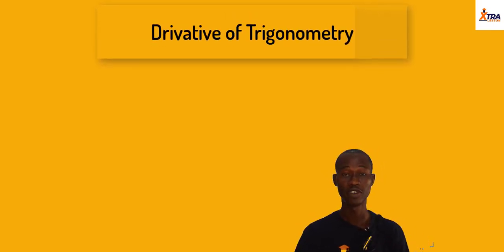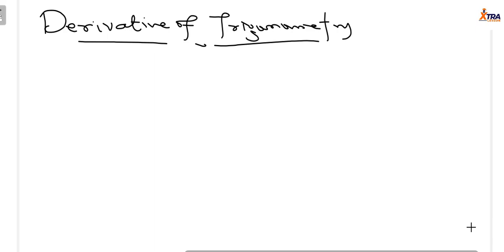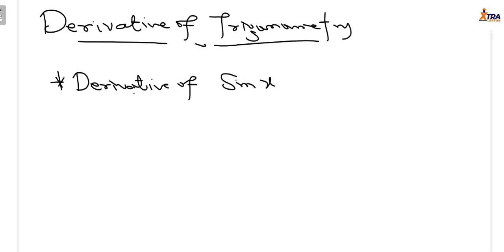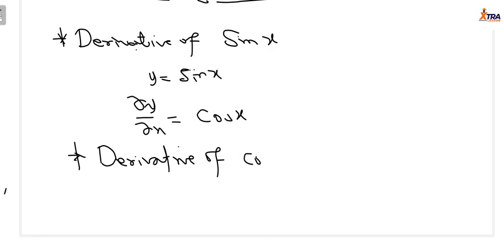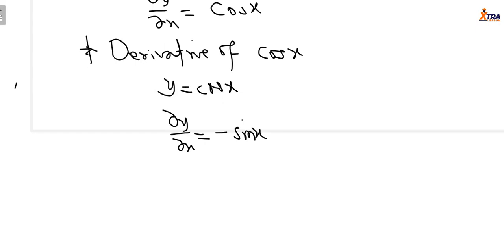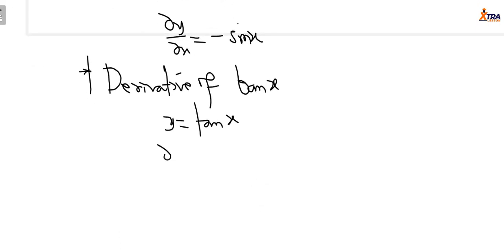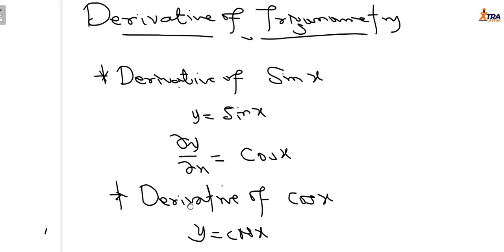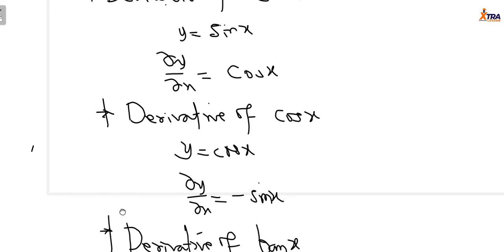Lecture 23 Drivative of Trigonometry